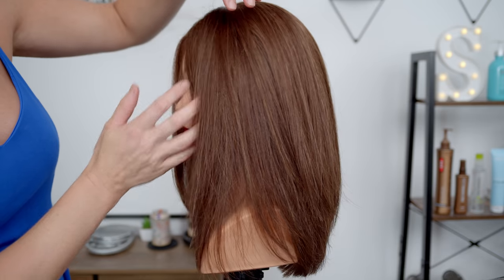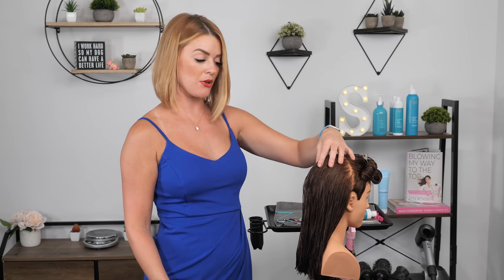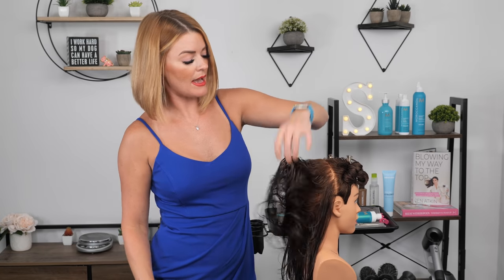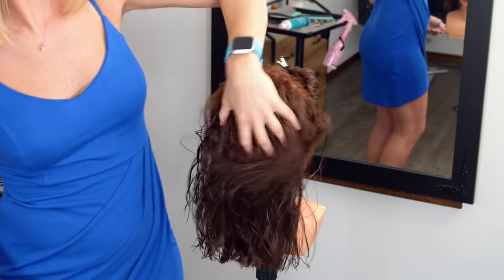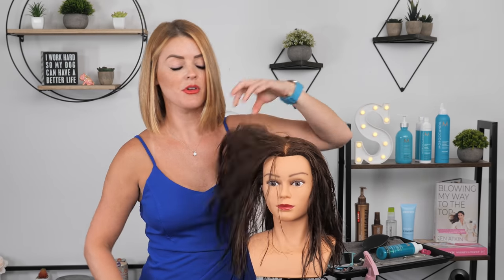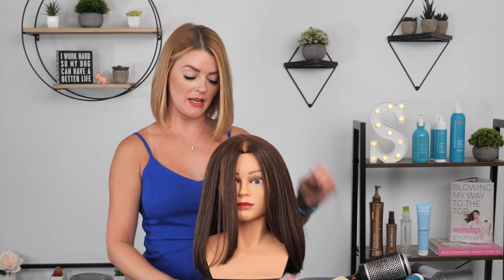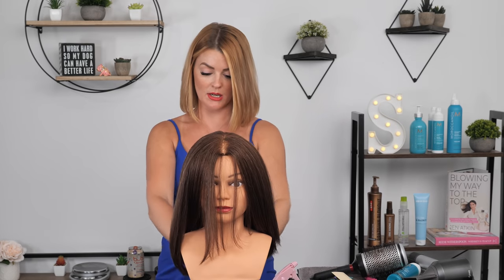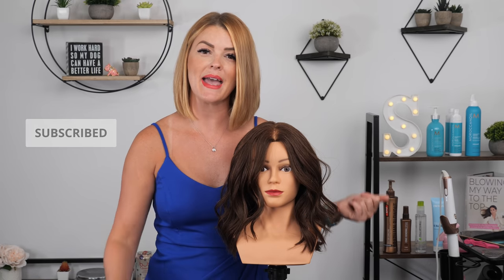HOW TO | LONG LAYERED HAIRCUT | TUTORIAL | CLASSIC HAIRCUTS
I am looking for live models to film a haircutting tutorial! I want to try and connect on a more personal level with you all and would love to meet some of you in person!

Checkout my Favorite Shears!

0:00 - Intro
0:21 - Sectioning
2:12 - Perimeter Cutting
6:30 - Layers
12:50 - Side Perimeter
14:55 - Side Layers
18:40 - Blending
19:49 - Checking Front Perimeter
20:05 - Face Framing
25:00 - Cross Checking Face Framing
26:13 - Point Cutting/Blending
31:50 - Finished Cut
32:53 - Outro